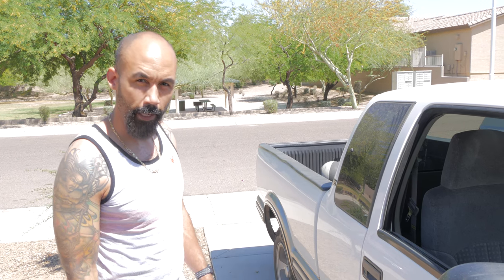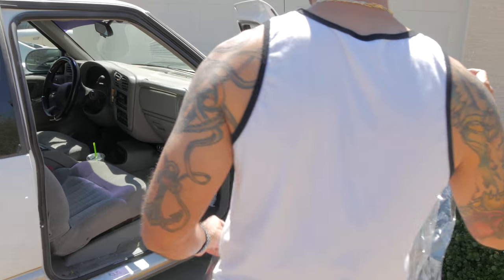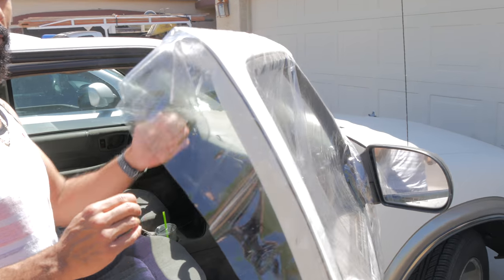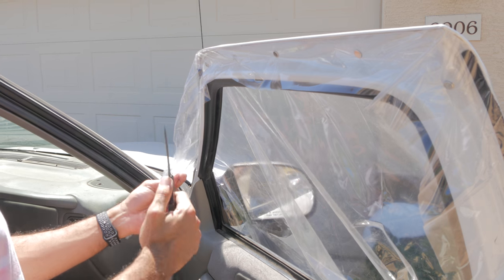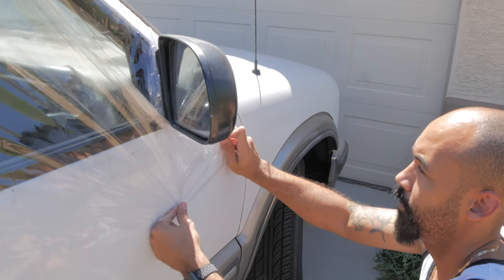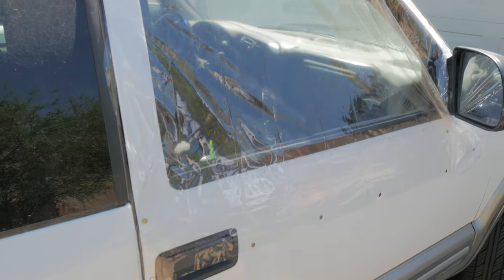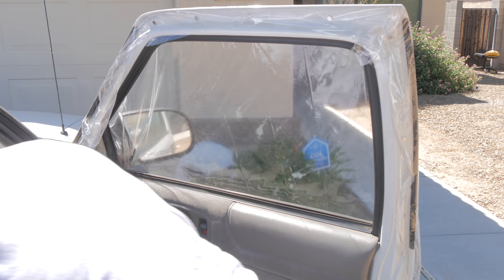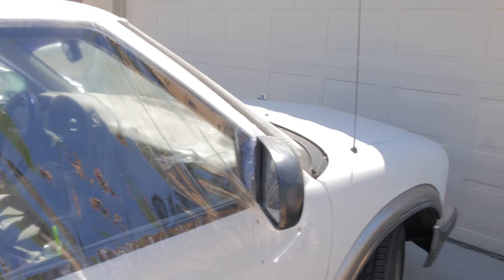Installing FlapJacket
A brief introduction on a new product that vehicle owners should consider keeping in their emergency toolkits.

The product can be found for purchase and I'd love to hear your thoughts about it from my YouTube peeps.

Please share & promote this product where you can - much love!